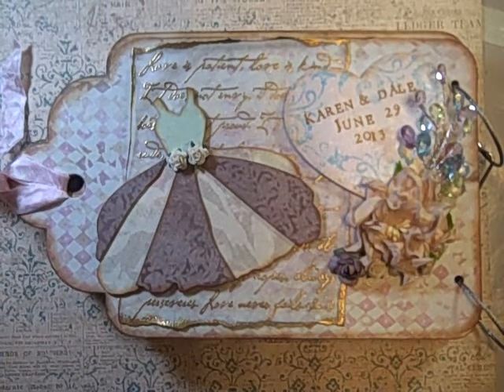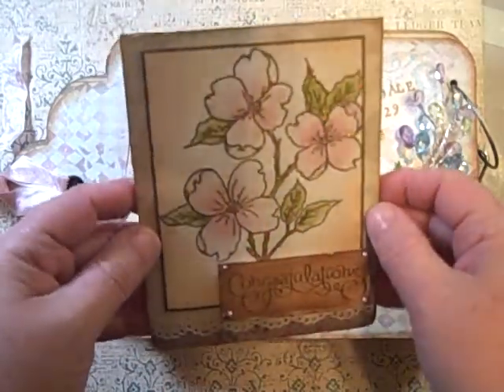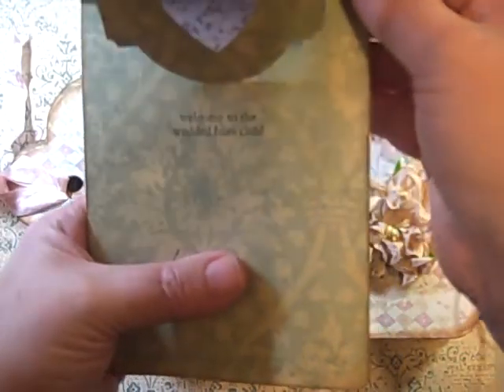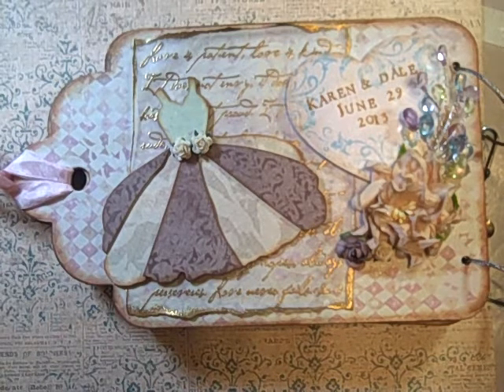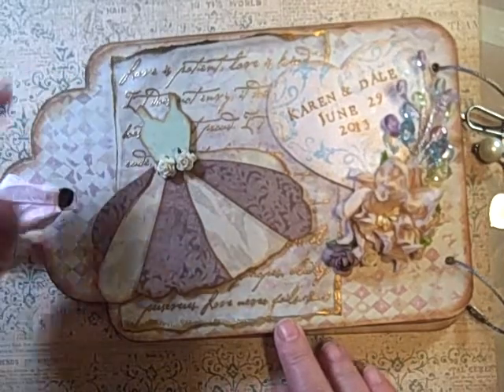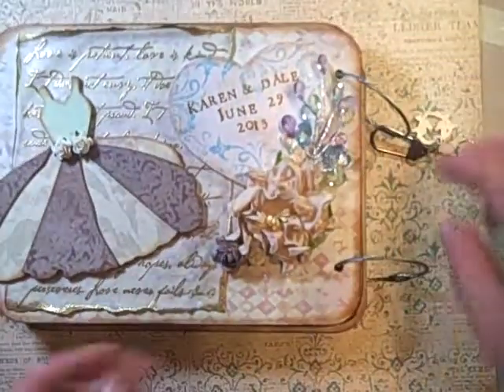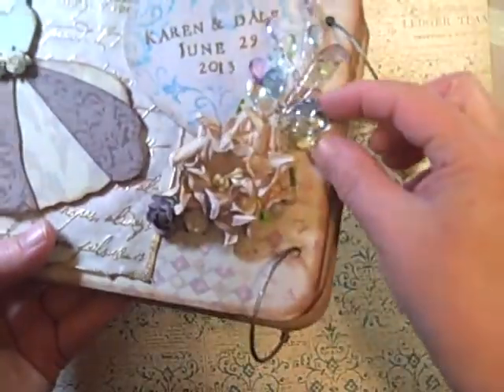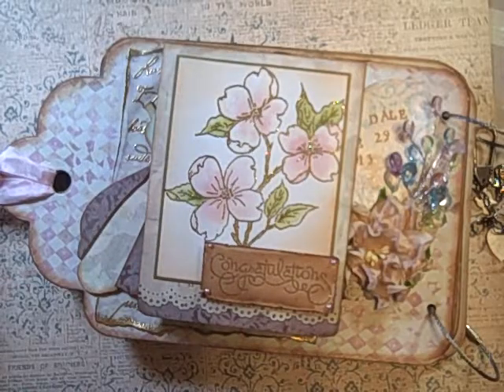Wedding Mini Album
I filmed this video last month but my computer died.  I finally managed to transfer it to my new computer.  It is a photo album I made for my mother in law.  I used a large tag album that Tere (paprluvr) gave me some time ago.